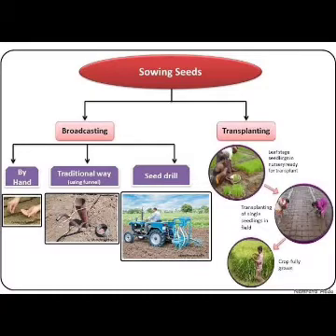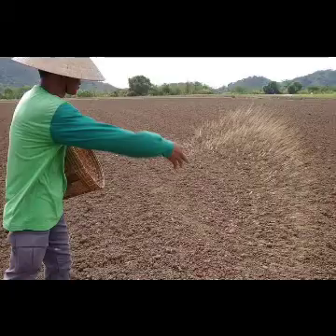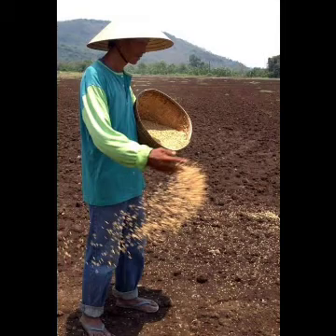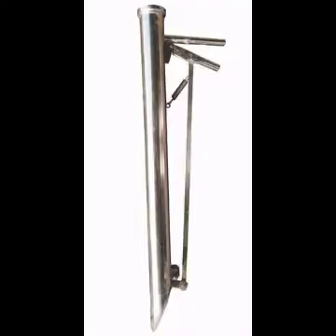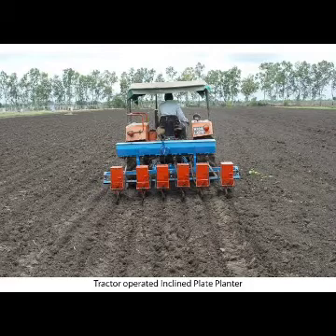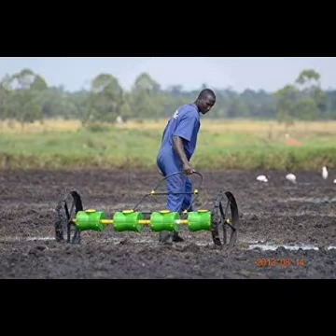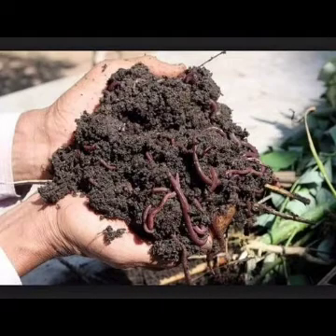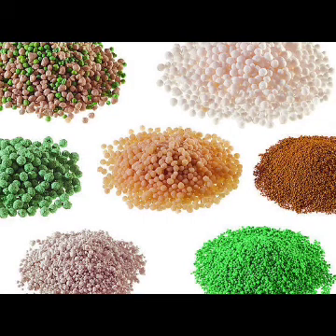Crop production and management